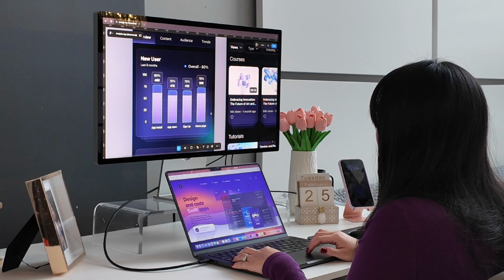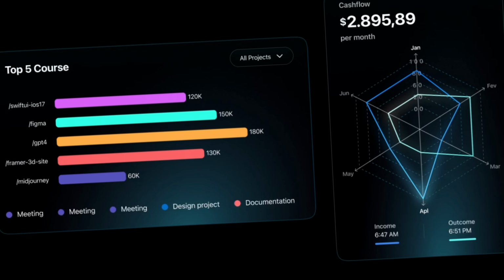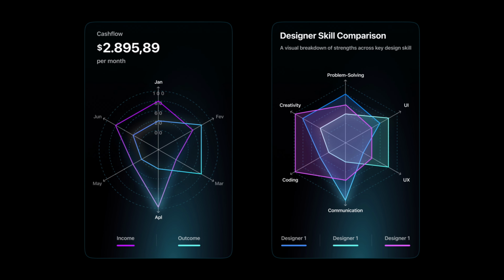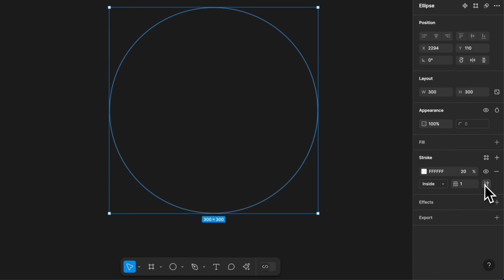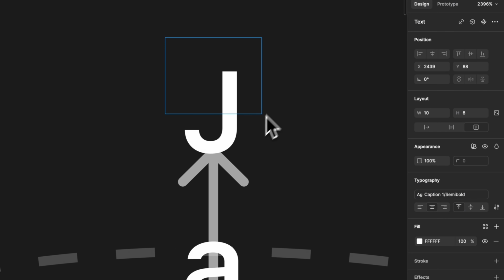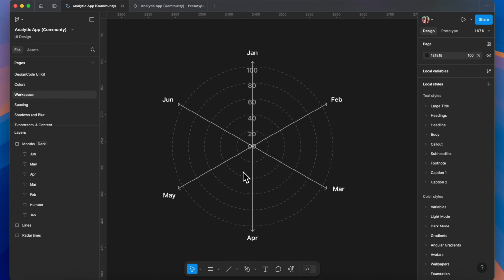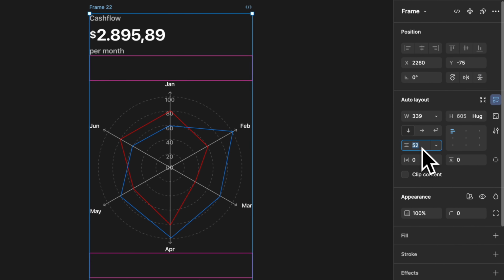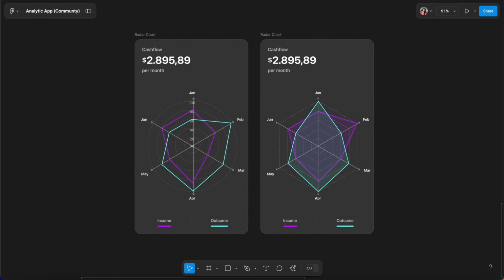Design Beautiful Charts for Analytics Apps in Figma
In this video, we’ll design a beautiful radar chart for an analytics app using Figma. We’ll also learn some essential tips about data visualization and practical UI design techniques. Radar charts are great for comparing different types of information, making them useful for showing complex data in a clear way. We’ll build the chart step by step and explain everything along the way.

The main goal when designing an analytics app is to turn complicated data into easy-to-understand visuals. This helps users quickly see important information and make smart decisions. A good chart should be accurate, easy to read, and look nice without being too complicated. In this episode 4, we’re going to design an analytics app and focus on charts.

1. Understanding Data Visualization in UI Design:
Before we dive into designing, we’ll explore why data visualization is important in UI/UX design. You’ll learn how analytics help improve user experience, how to present data in a way that’s easy to understand, and when to use different types of charts to display information effectively.
2. Creating Radar Charts for Multi-Dimensional Data:
Next, we’ll focus on designing a radar chart that compares multiple variables in a single view. You’ll learn when to use radar charts, how to structure the data correctly, and best practices for making the chart easy to read. We’ll also enhance the chart by adding smooth curves and tooltips to improve user interaction.
3. Designing Bar Charts Using Plugins:
To save time, we’ll explore how to use Figma plugins to create bar charts quickly. You’ll learn how to generate charts with plugins, customize them to match your app’s design, and integrate these charts smoothly into your workflow.
4. Designing Progress Bars for Performance Tracking:
Finally, we’ll design progress bars to help users track goals, monitor loading states, and visualize performance. You’ll learn about the psychology behind progress indicators, how to choose the right style for different situations, and how to add interactive elements to make progress bars more engaging.

Timestamps:
0:00 Introduction
0:13 Welcome and Episode Overview
0:39 Why Data Visualization Matters
1:50 Choosing the Right Charts
3:34 Designing Bar and Column Charts
5:12 Creating Progress Bars
6:18 Designing Radar Charts
9:41 Adding Labels and Values
12:04 Styling the Radar Chart
14:56 Creating Polygon Grids
19:59 Finalizing the Design
20:39 Outro and Next Steps

We’re so glad you’ve chosen to learn with us. We’re here to support you every step of the way, so don’t hesitate to reach out if you need anything. We can’t wait to see what you’ll create!